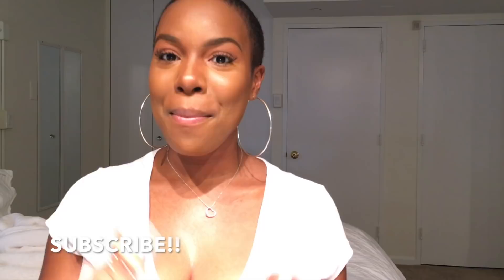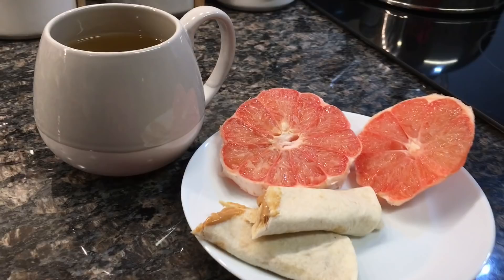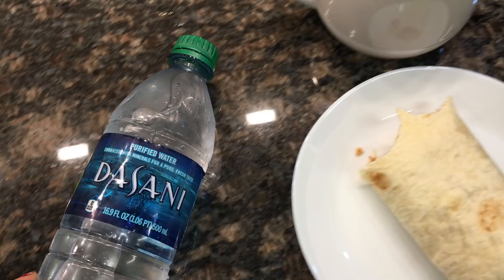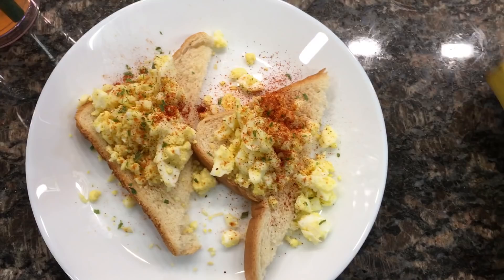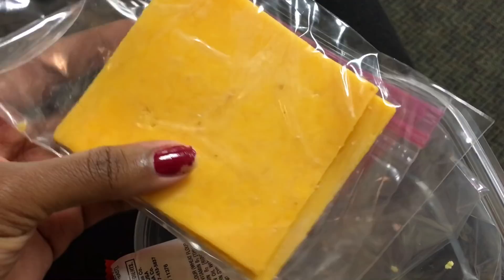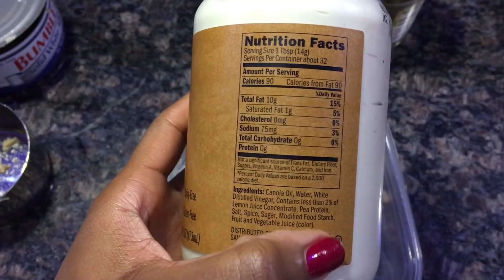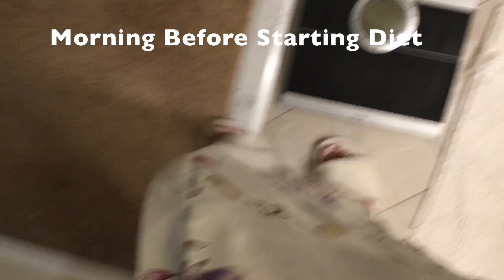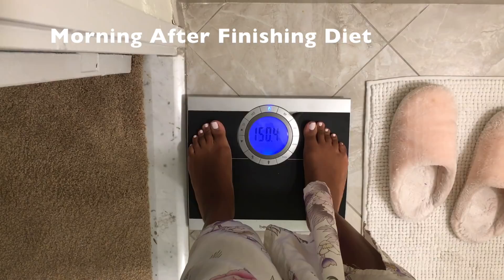Tried The Military Diet For 3 Days & Lost 5+ Pounds! | Nia Hope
Hey Naturalists! I did the Military Diet and am SHOCKED by the results I got in just 3 days! I did do light. low impact workouts and drink tons of water (with lemon) while o this diet. I wanted to get this video up just in time for the holidays so you can see an easy way to shed some of those holiday pounds. This is an extreme crash diet so I wouldn’t do this if you have any health issues!! ENJOY xoxo

 ENTER INTO MY GIVEAWAYYYY!! (Now through December 2017) 3

I’m celebrating 15k+ Subscribers and over 1 Million channel views with a HUGE announcements and an amazing subscriber giveaway!!

There will be THREE winners. Each Winner Will Receive:

A short natural hair pin from Random Dopeness
Kinky Curly Knot Today Leave-in and Conditioner
$20 for a professional haircut (MUST have the Ca$h App or PayPal)

***You can swap out items #2 and #3 for a hair product of equal or lesser value if you’d like***

STEP 3: REPOST the link to vote on any social media platform(s) of your choice using the hashtag VoteForNia.
*[the link MUST be clickable or it will NOT count! Also, your social media post MUST be public so I can see your post!!]*

**EXAMPLE** of how to repost the link and encourage others to vote. Feel free to copy and paste or use your own words :) :

“Help get Nia Hope’s Curlfinity Flaxseed Hold Elixir into production by VOTING for her hair product. Just click the link!!

How the winners will be chosen:

There will be THREE winners!
 Winners #1 & #2 will be the people who repost the link the MOST (3+ shares). You can post to Instagram (with the link in your bio), post on Twitter and also on Facebook. You can post to one OR all of these social media platforms, the choice is yours.

Winner #3 will be the person who makes at least ONE special, dedicated post encouraging people to vote.

GOOD LUCK!! :)